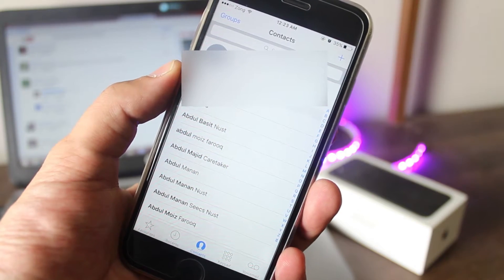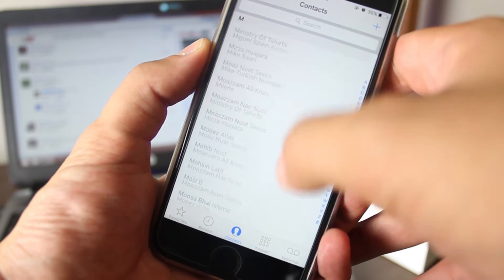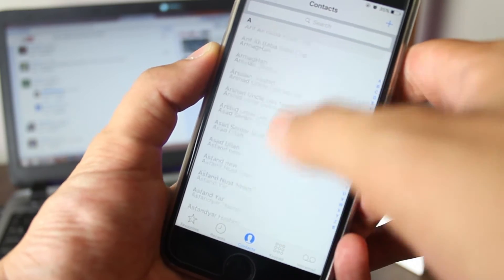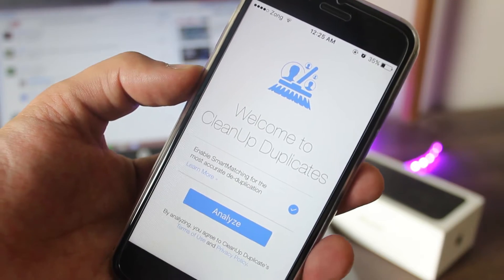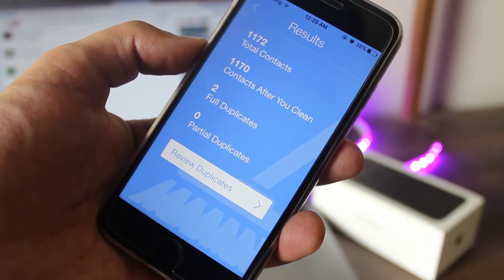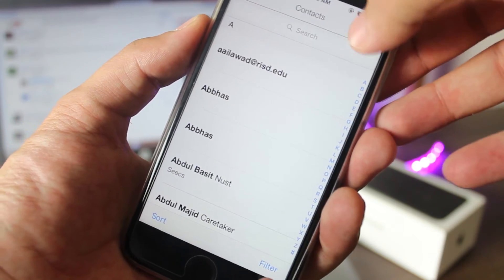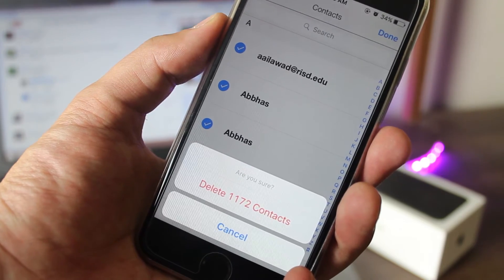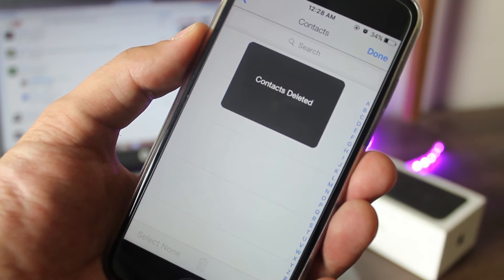How to remove all Contacts from iPhone 7 & 7 Plus No Computer / Jailbreak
NEW: This will work on iPhone 7, 7+ , 6s, 6S plus, 5, 5s. This FREE app will delete all iphone contacts at once